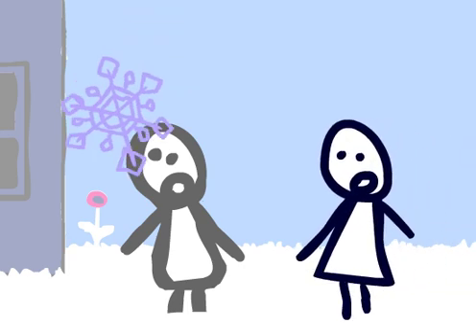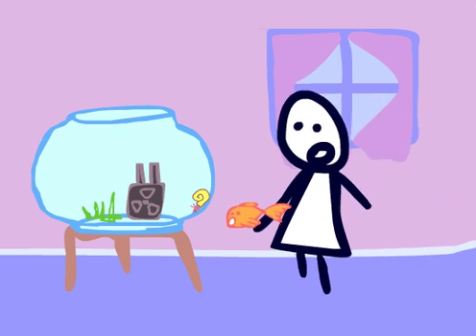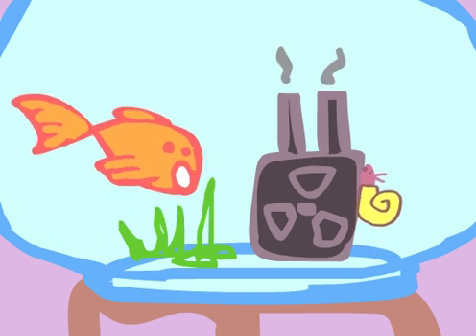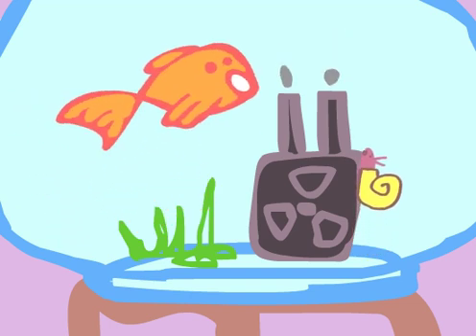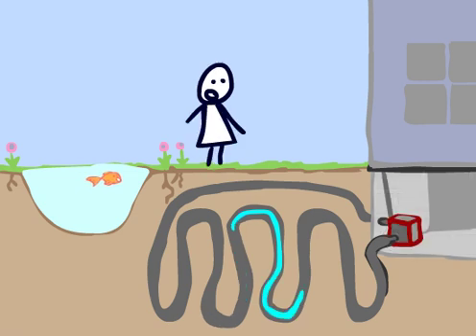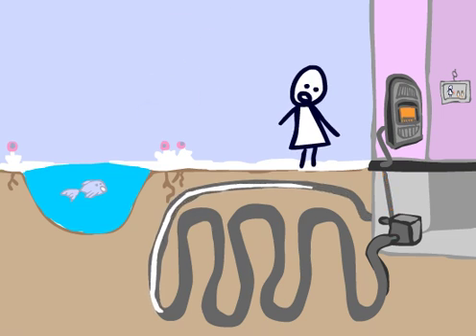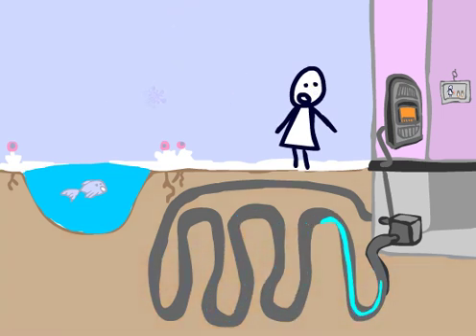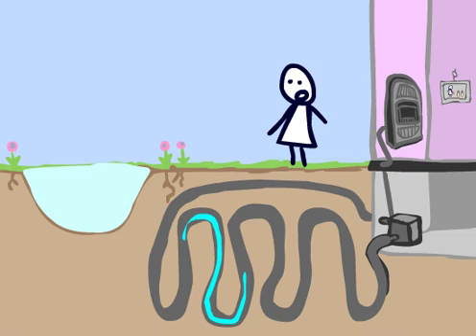Geothermal (Ground Source Heat Pumps)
A short animated movie about shallow geothermal aka "Ground source heat pumps", a renewable technology for heating and cooling buildings.